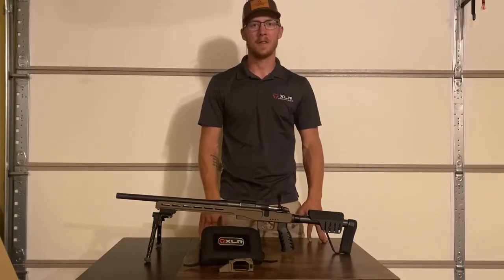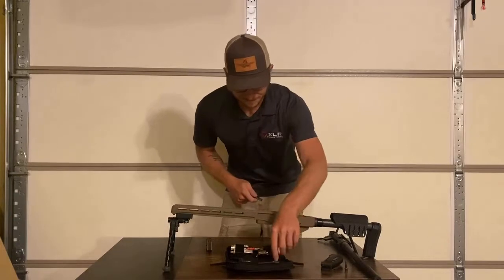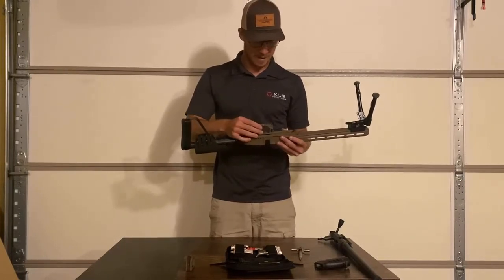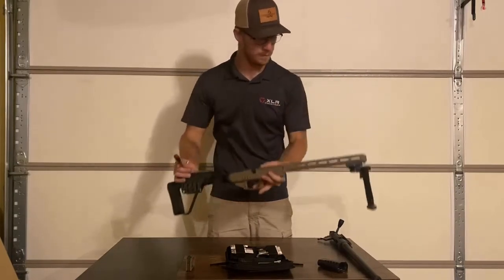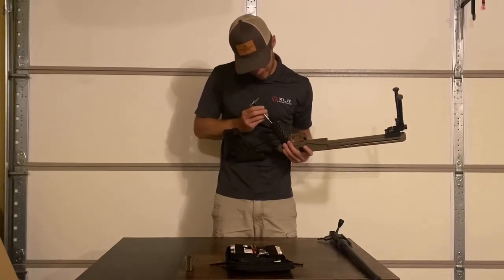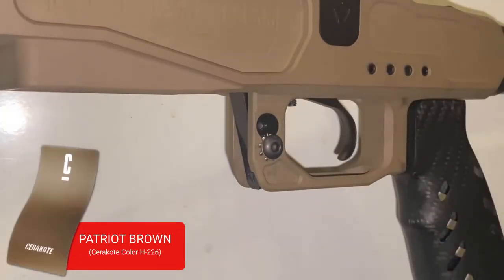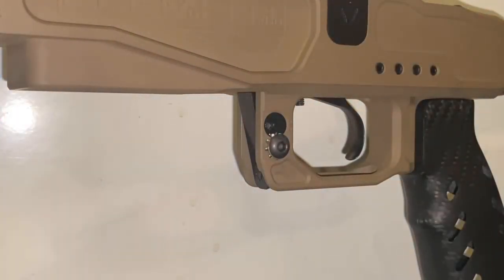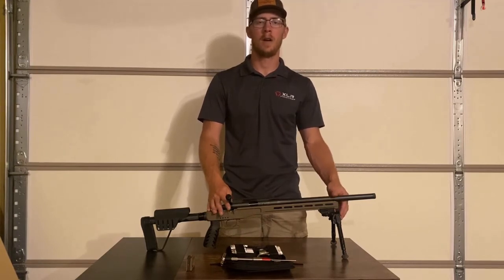XLR Hunter DBM Trigger Guard Installation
The XLR hunter DBM is the next step in providing consumers the best hunting platform available! As chassis become more popular in the hunting market, we have been faced with the struggle of tactical DBM latches. Although these latches were great for shooting off the bench or at a PRS match, they were not the best option in the field. We realized there had to be a better solution so after some testing the hunter DBM was born!
The XLR hunter DBM includes a low profile magazine latch. This will make sure your magazine only comes out when you want it to! We have also incorporated the adjustable DBM, which allows shooters to fine tune their magazine latch height! Both of these features result in more consistent feeding, less magazine rattle, and a snag resistant DBM latch.